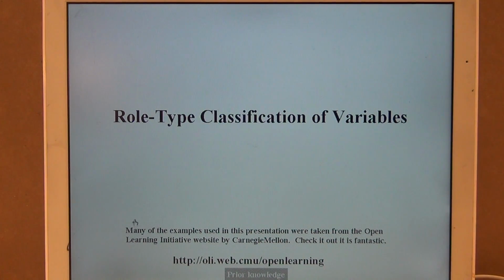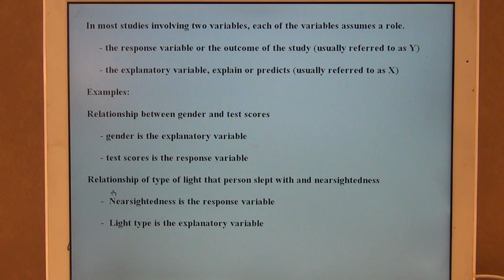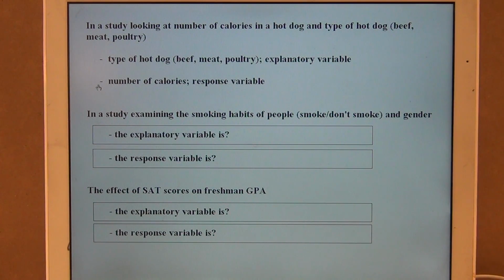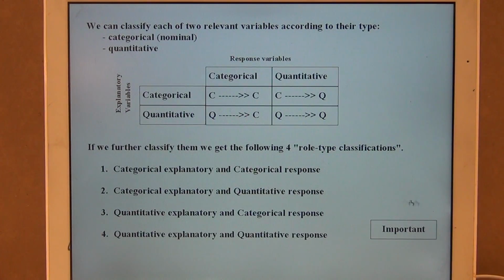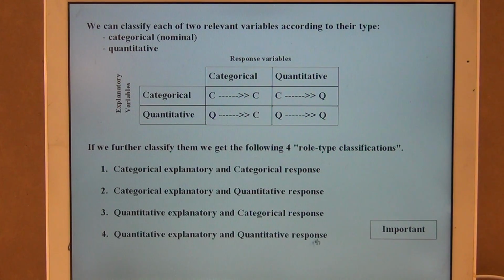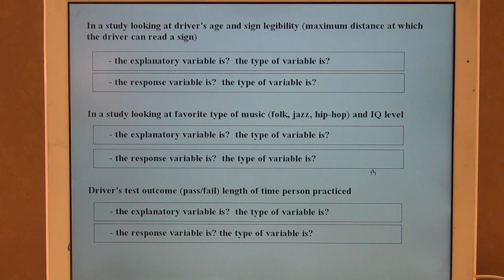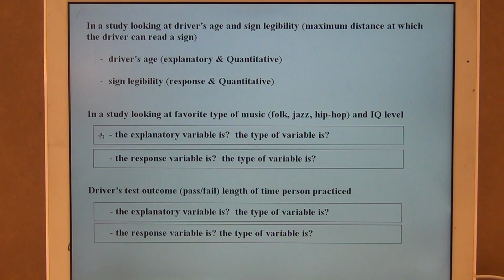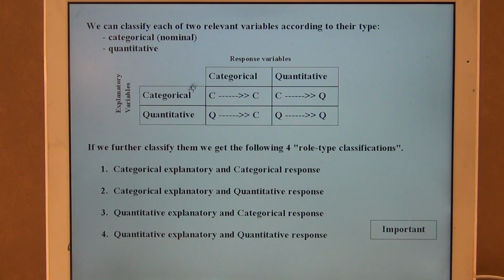Role Type Classification of a Variable